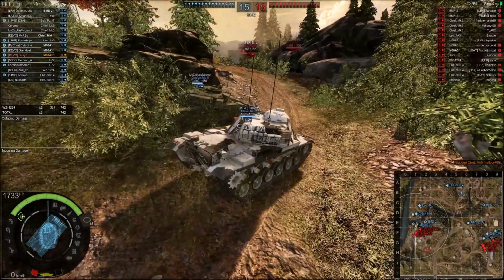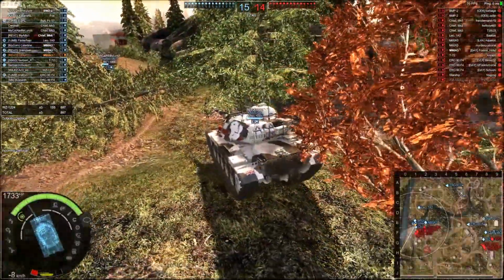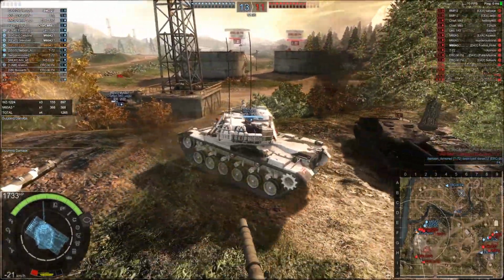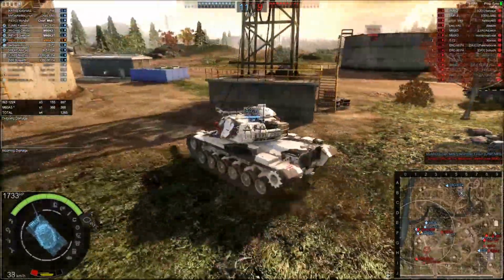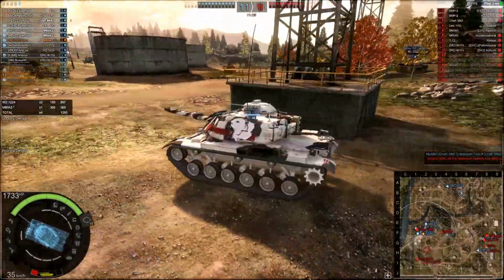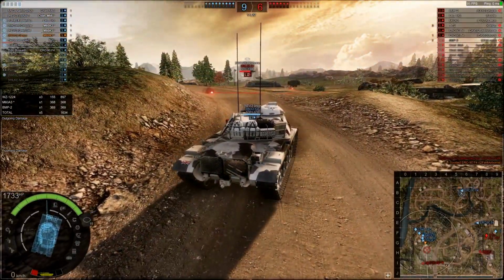Armored Warfare - M60A3 Ice Replay Tier 5 MBT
A fantastic game taken from my live stream on Monday 3rd October. Platooned up with Caladine and Gredael. Great example of what can happen when MBT's move and work together.
Also remember you can pop along and watch me broadcasting live